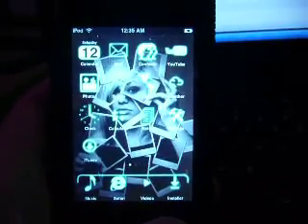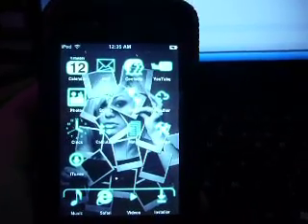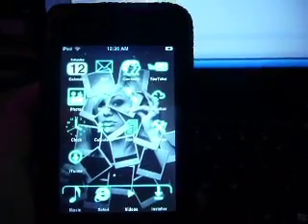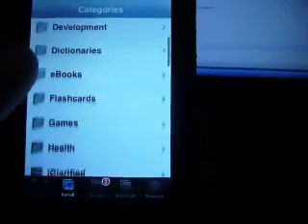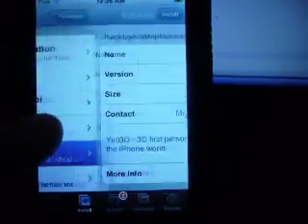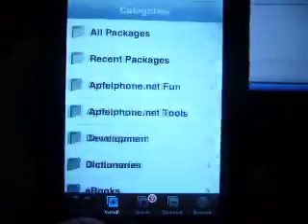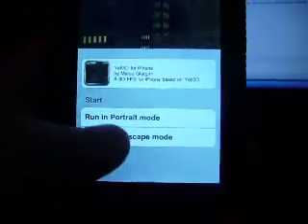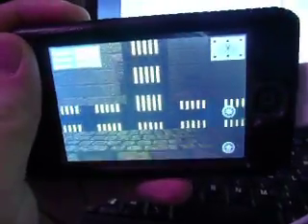How to Install Quake 3 Arena Lookalike on iPhone/Ipod Touch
Yeti3d